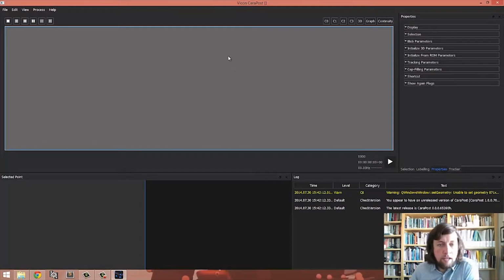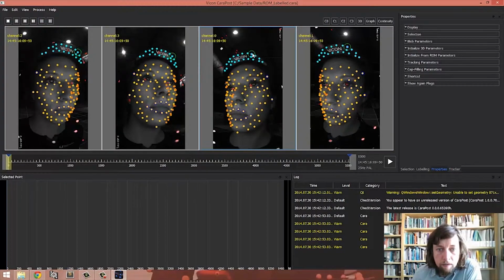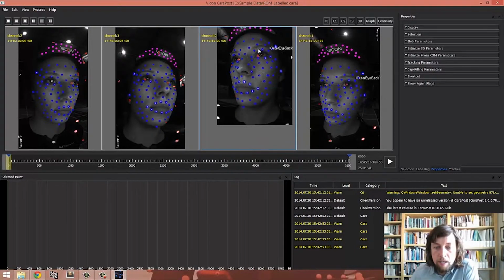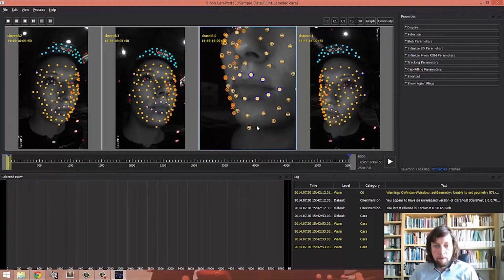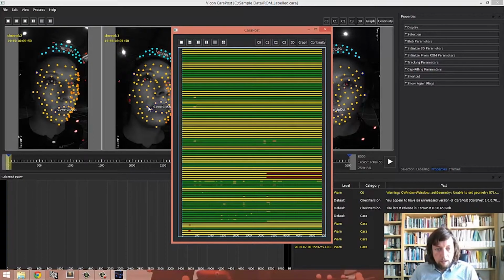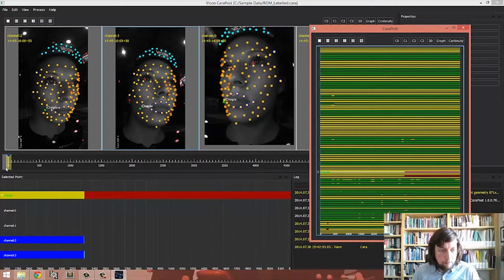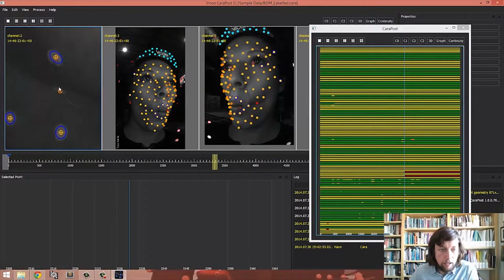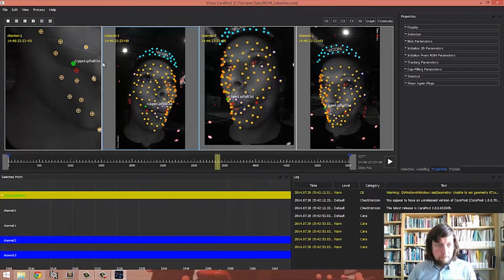CaraPost Tutorial - #2 Basic features and UI overview